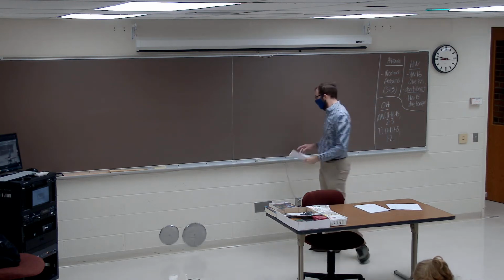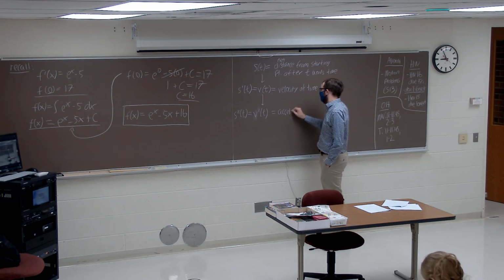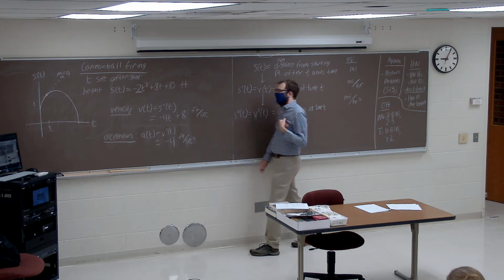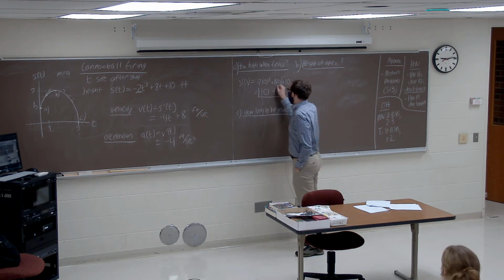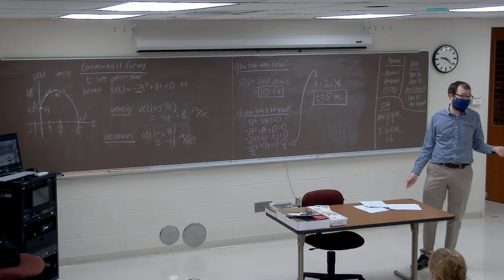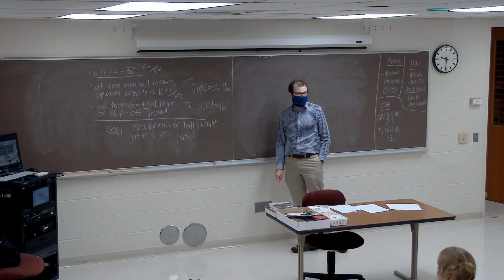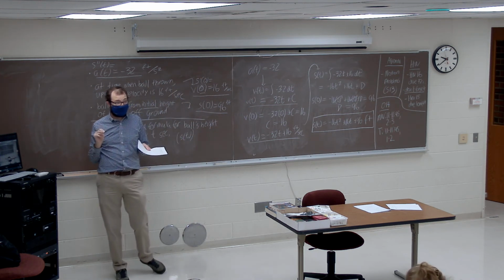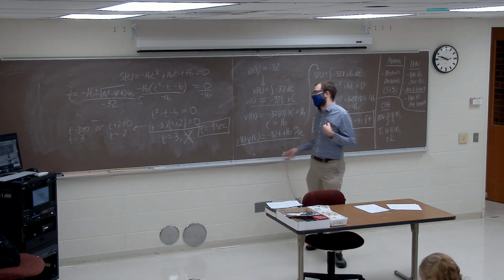MTH 120 - 10/25/21